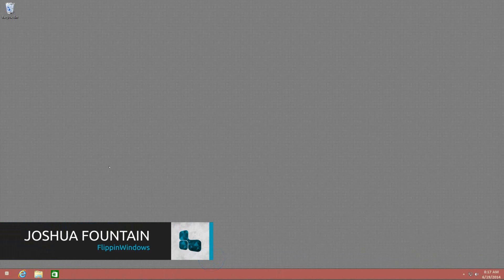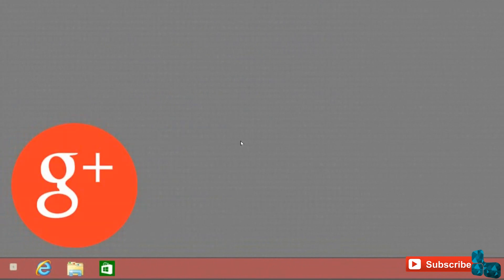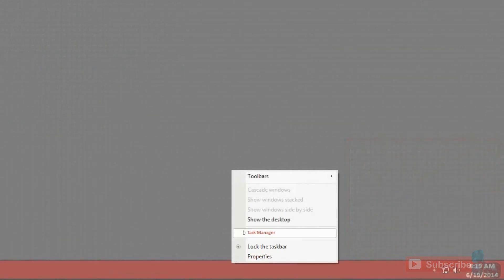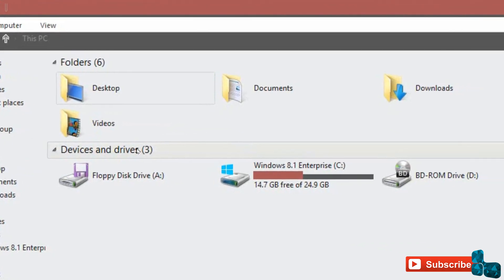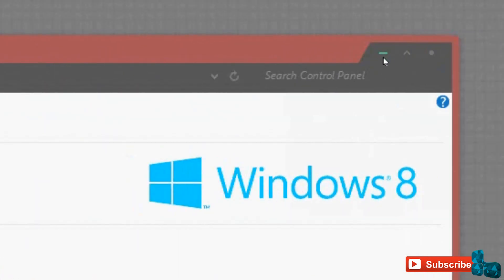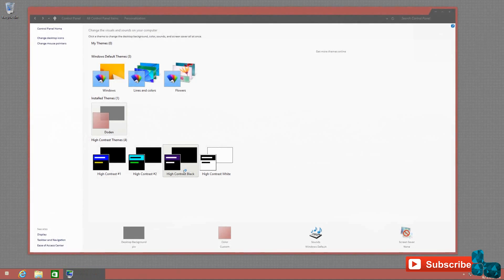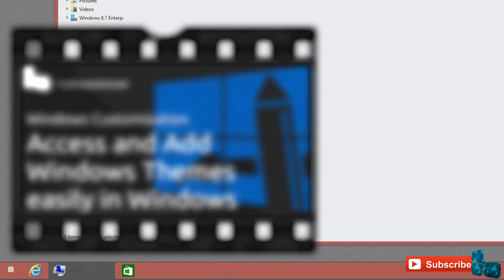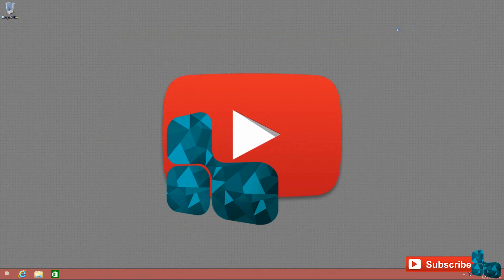Windows 8.1 Theme | Doden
Directions:

- For using this theme first you need to Patch Uxtheme.
- You Need Install Ribbon Disabler for Windows 8 and 8.1 Download.
- To back start menu windows 7 so use Startisback.
- Copy all file in "Theme" folder to "%windir%/Resources/Themes".
- Open personalize panel and apply theme.